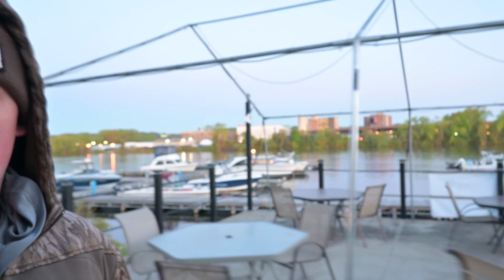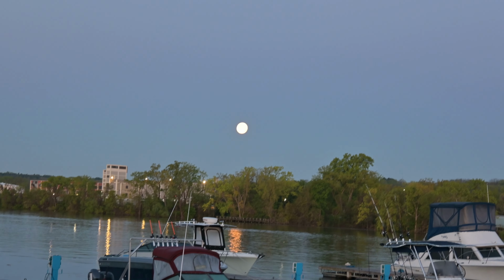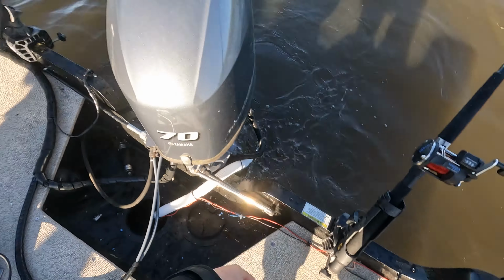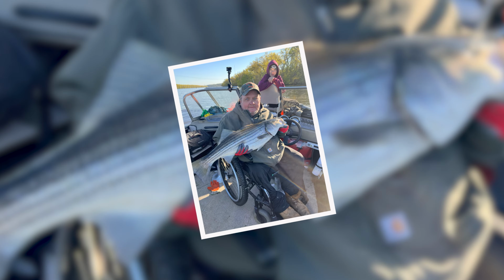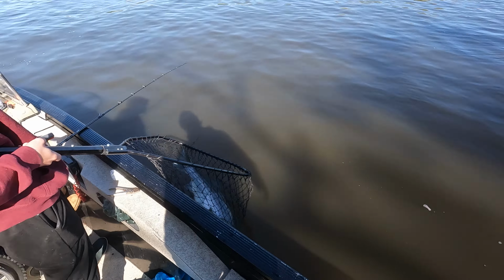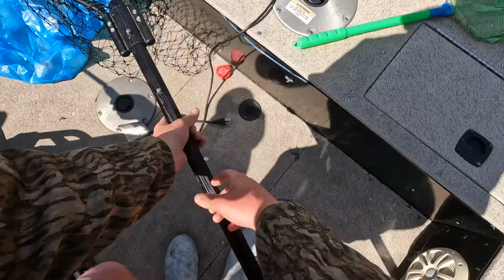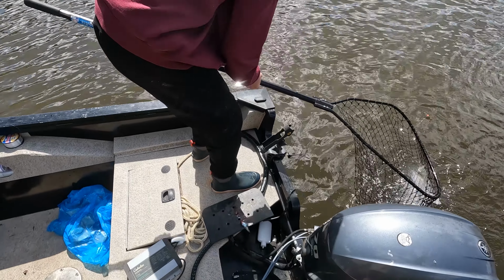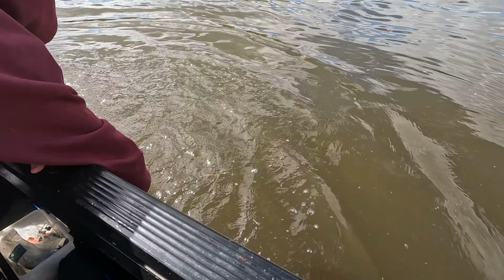Striped Bass Fishing | NON-STOP ACTION 😲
Fished the spring Striped Bass migration run on the upper Hudson River. We launched out of the Albany Yacht Club and headed north to fish around the Troy - Albany, New York area. Onboard was Jeff, Timmy aka TJ, and myself. The bite was intense, and it was non-stop action the entire time.

We have new videos that pertain to the great outdoors, and we welcome you to be a part of the Catskill Outdoors Nation.

Tight Lines,

Tyler
Catskill Outdoors